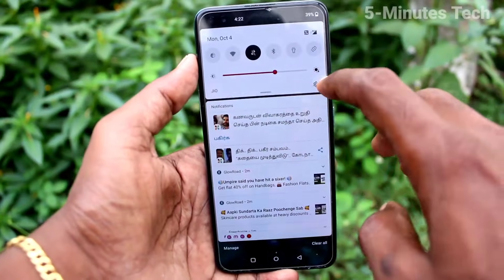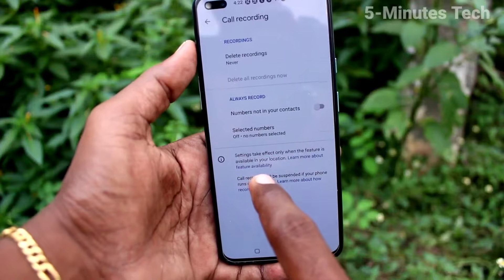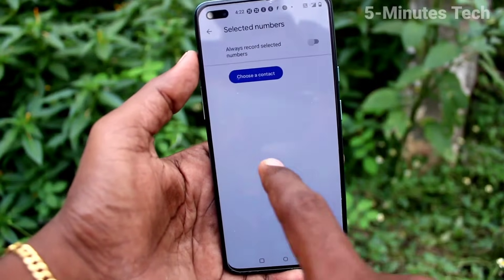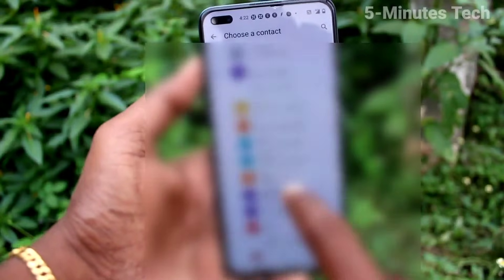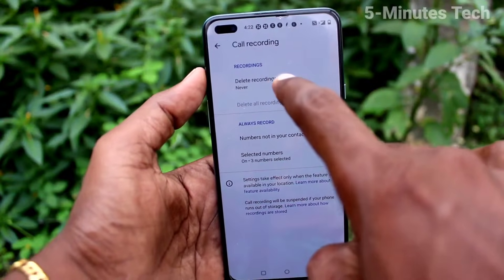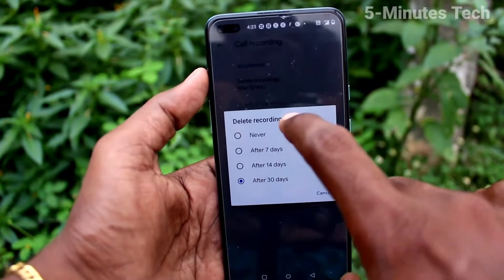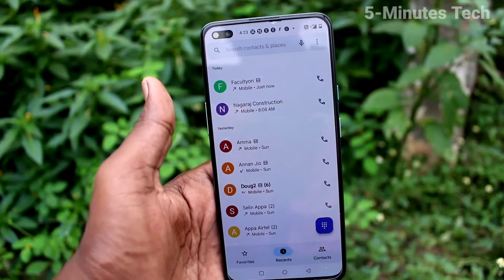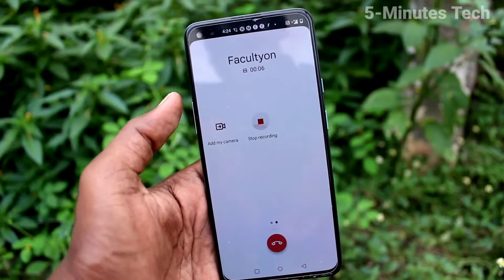How to set automatic call recording in Oneplus Nord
Oneplus Nord automatic call recording settings: Learn here how to set automatic call recording in Oneplus Nord smartphone